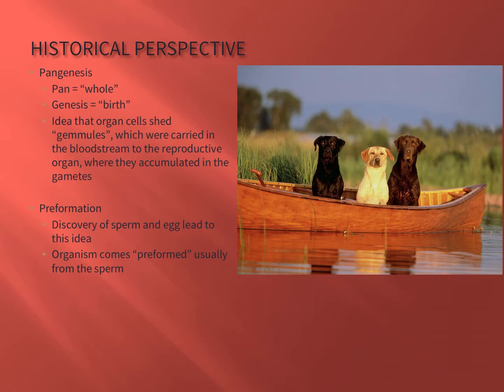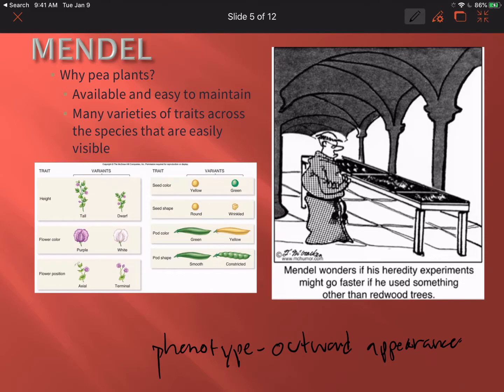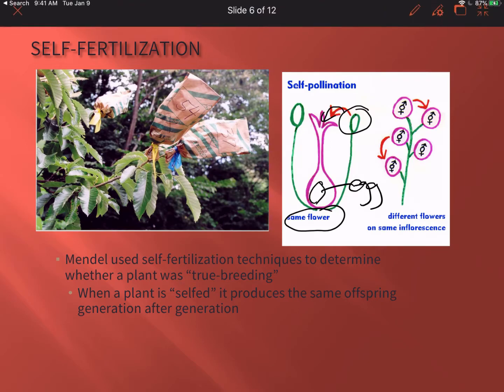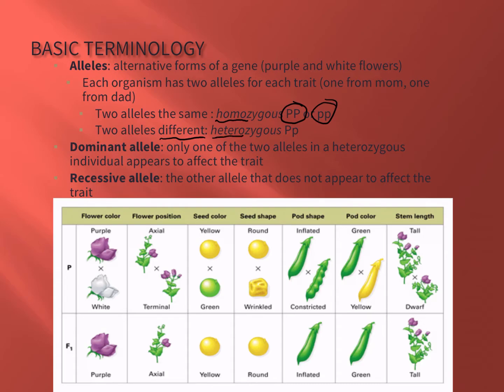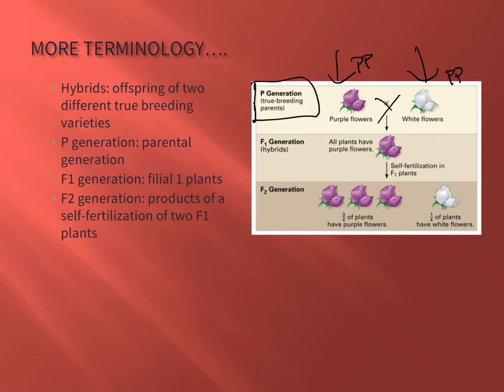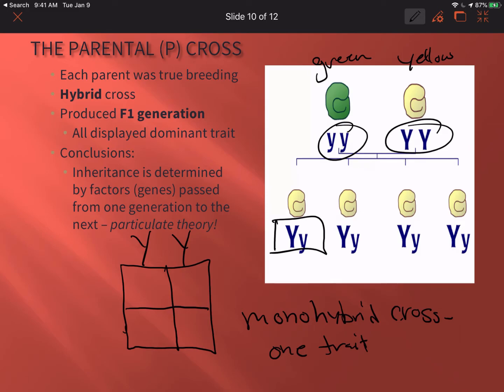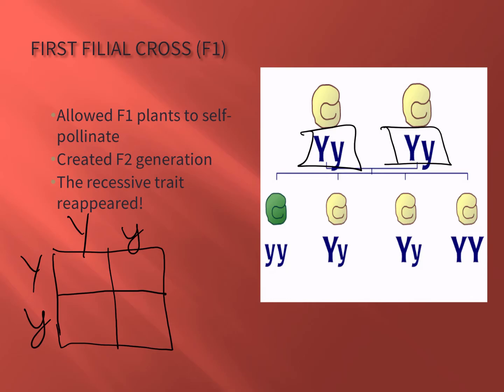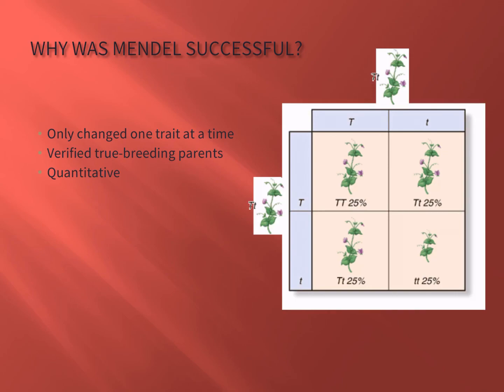Genetics and Heredity